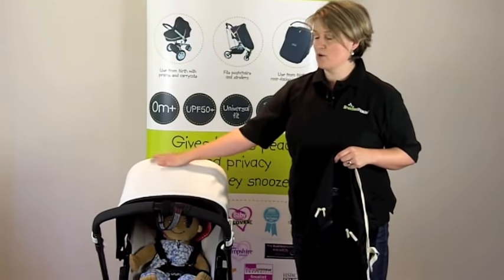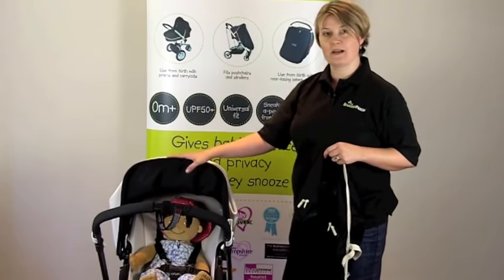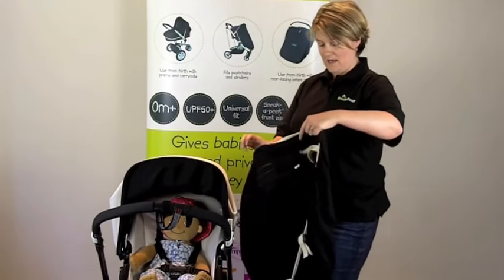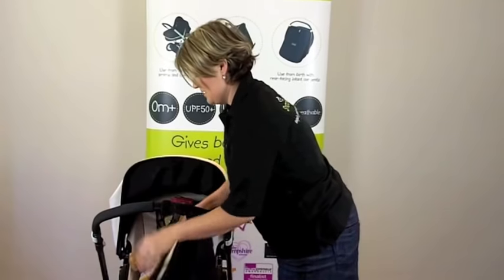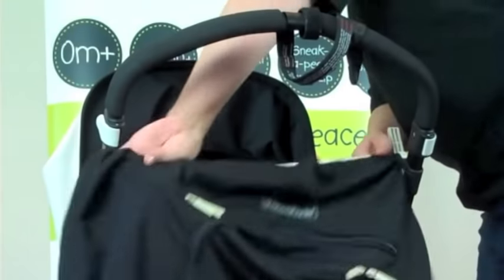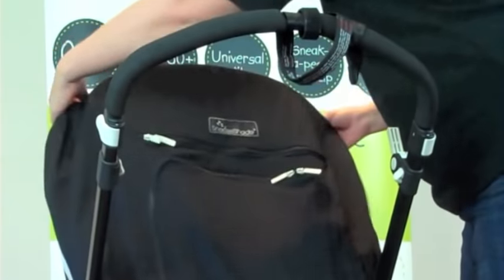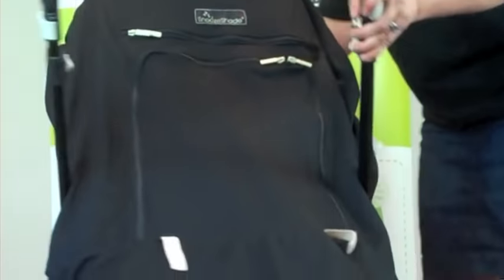SnoozeShade Plus pram sun cover and baby sleep aid on a parent-facing stroller (Bugaboo)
Cara Sayer explains how to use SnoozeShade Plus with a larger pushchair in parent facing mode.

A Bugaboo Cameleon is used in this demonstration.